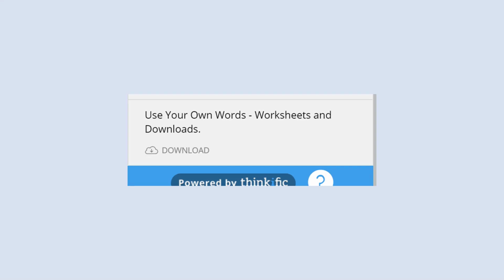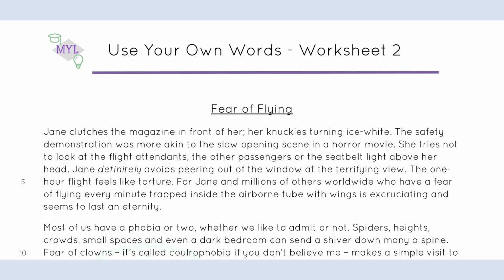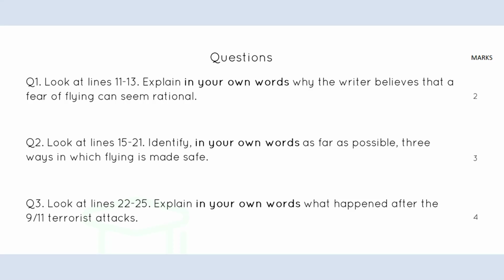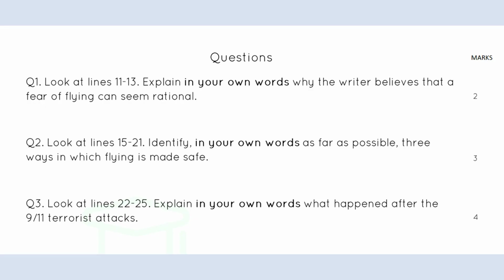2.9 Let's practice on a longer text